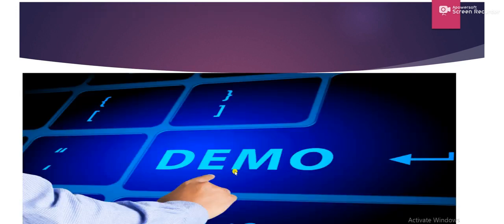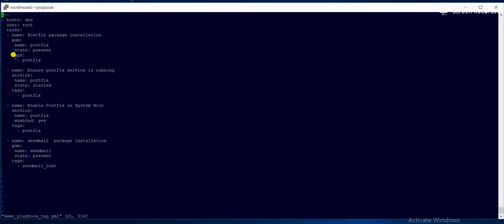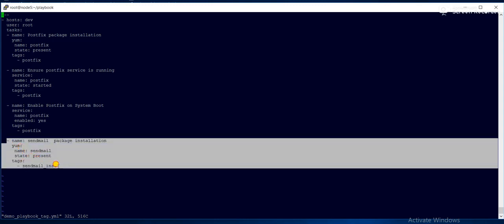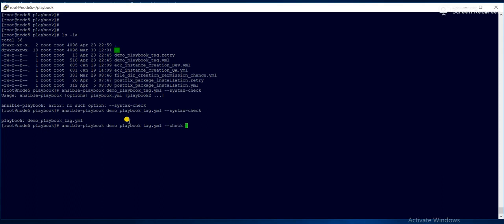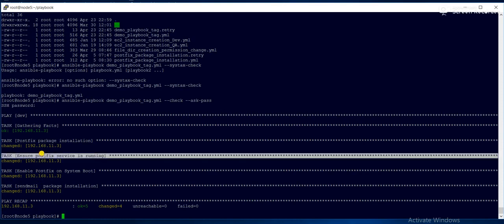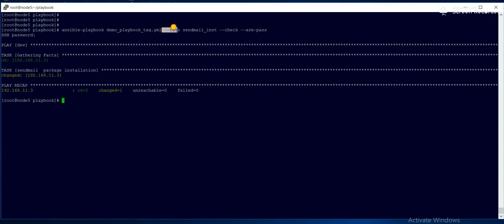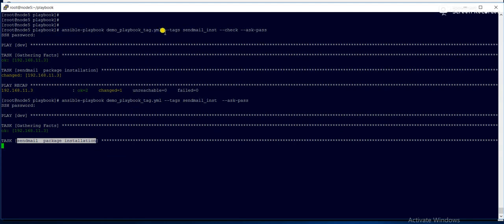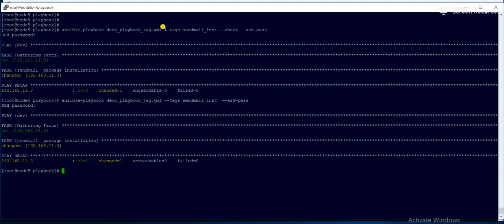DevOps Tutorials | How to Run Ansible playbook Using Ansible Tags Attribute | Automation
In this Tutorial we will see How to Run Ansible playbook Using Ansible Tags Attribute.